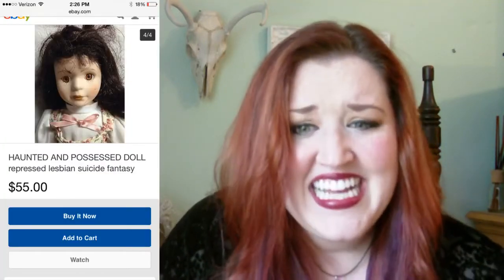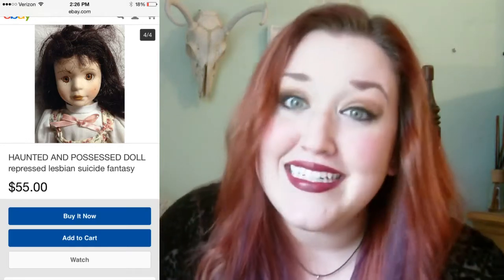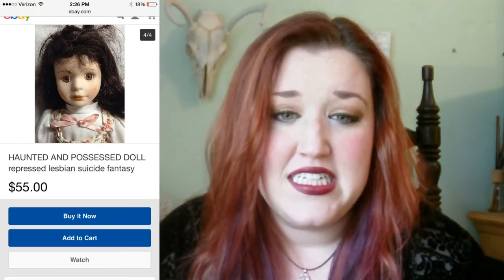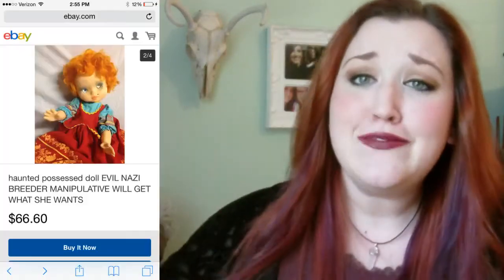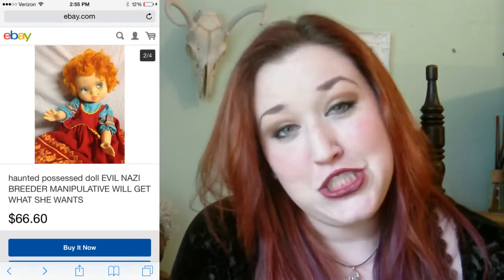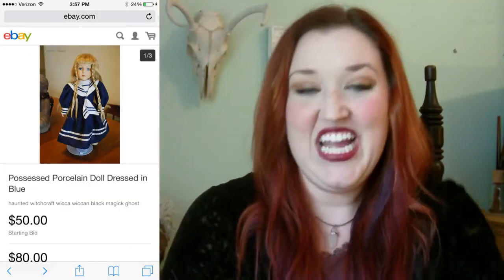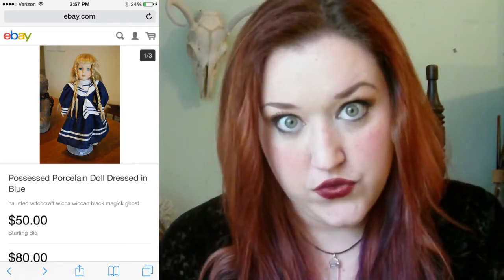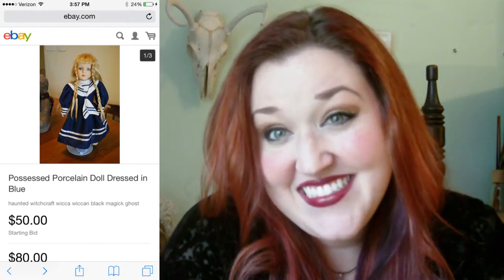FREAKY FRIDAY- Five creepiest haunted dolls on eBay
Five of the creepiest haunted/possessed dolls on eBay in no specific order.